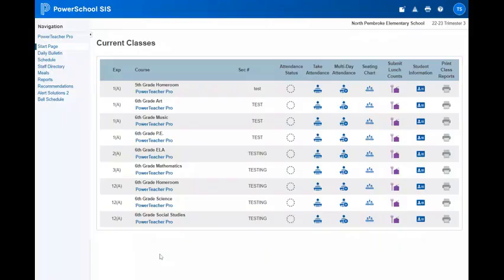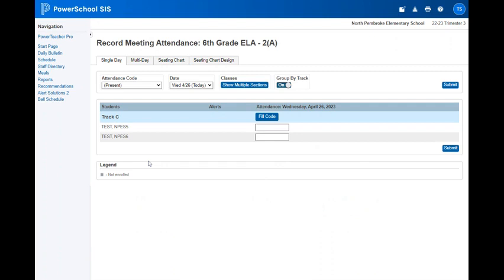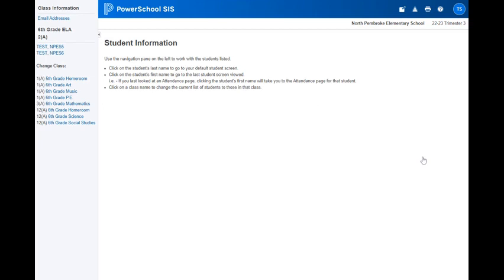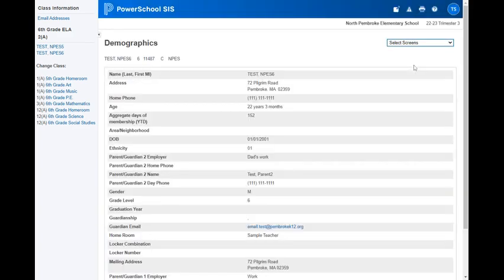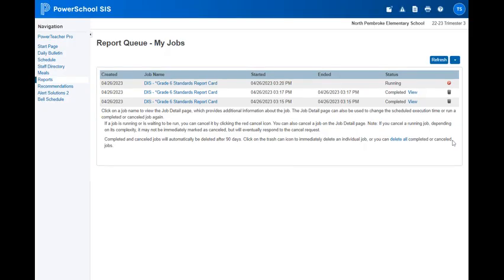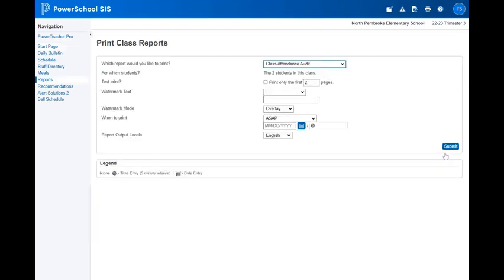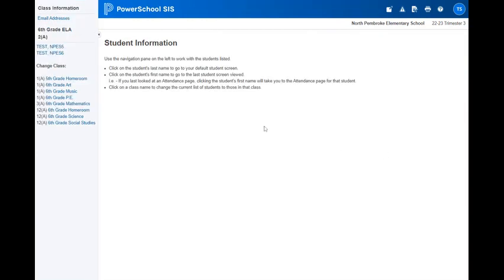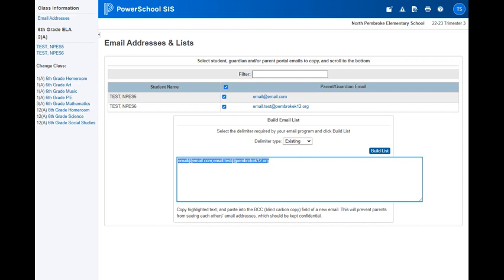PowerSchool for Teachers Basics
Learn how to take attendance, submit lunch counts, view student information and print reports, and email parents.